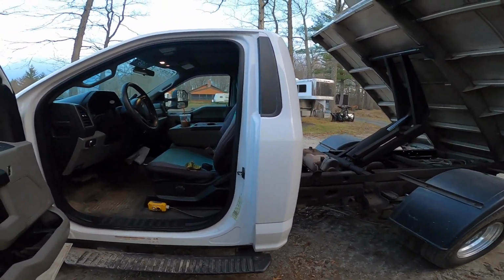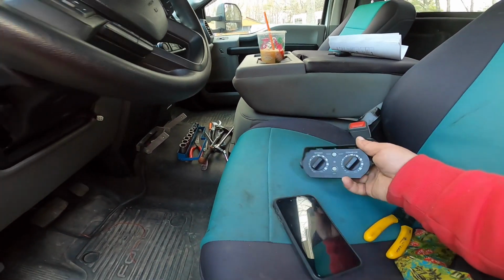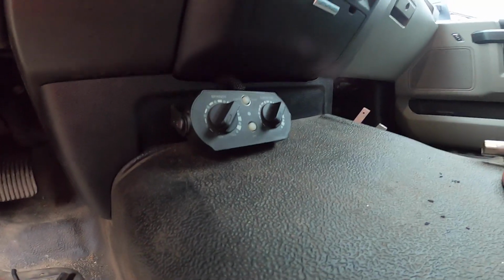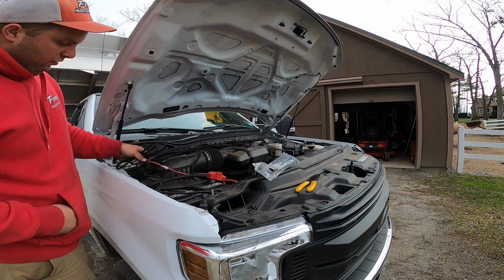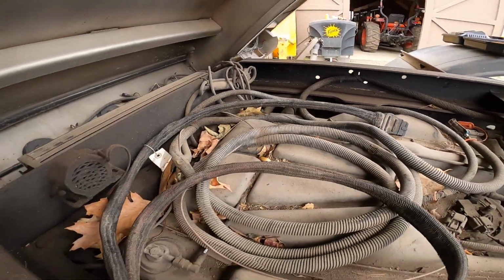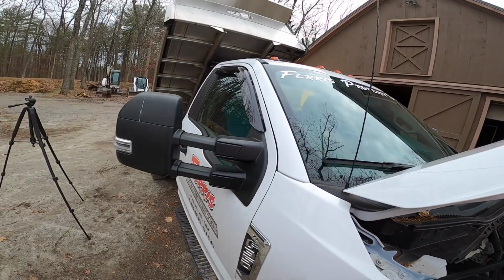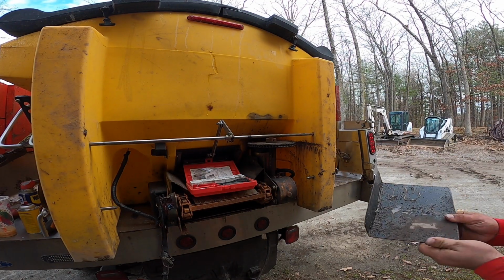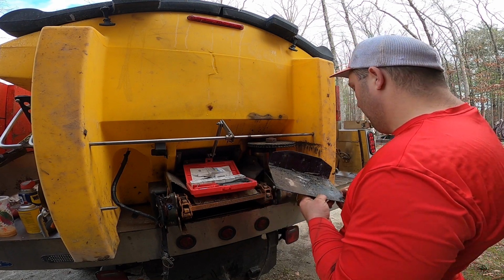Wiring and setting up a Fisher Poly Caster in a F-350 dump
I bought a new to me sander/salter for my F-350, to be able to treat the driveways this year that get iced up.